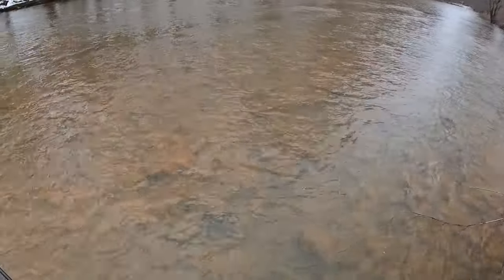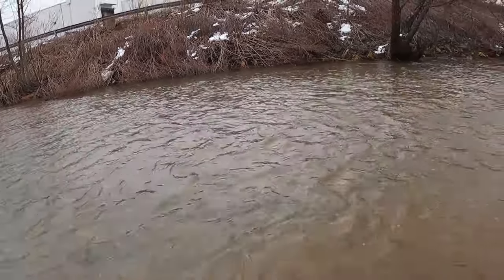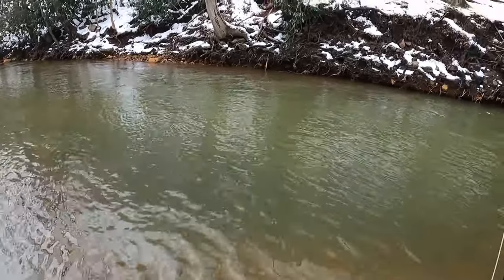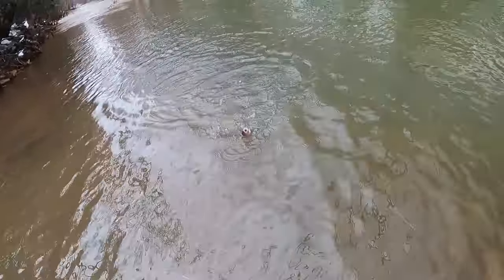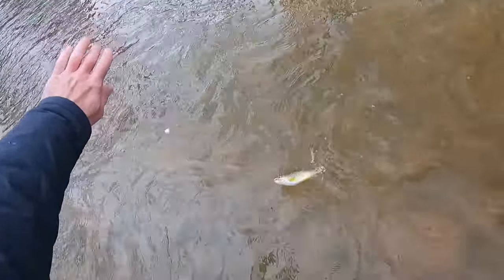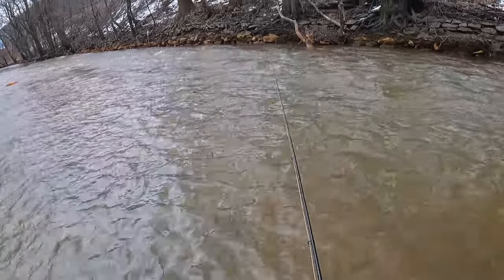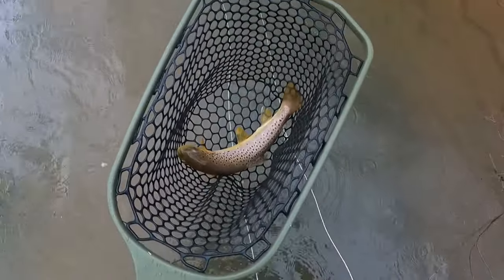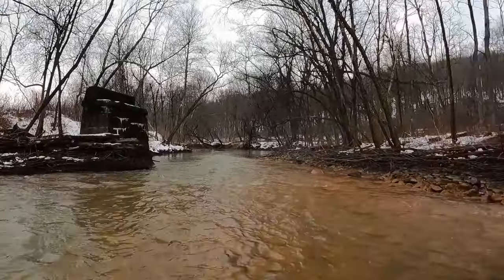"Fly-Fishing Attractors....For Wild Trout?!", ABSOLUTELY!!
A last-minute change in plans brought me to a stream closer to home. I only hit this stream a couple times a year, but today was a great day to come back. The fish were hungry and cooperative, all three species (brookie, brownie, rainbow) in all different age classes were represented. Didn't have to try too hard to figure them out, just went with a few different attractor patterns and the fish were willing and able to take a taste, but the San Juan Worm really stole the show! Sometimes it's just easier to keep it simple.